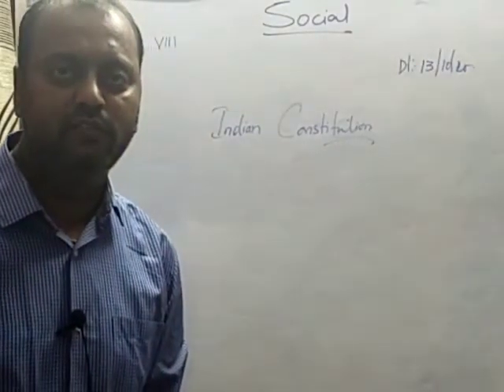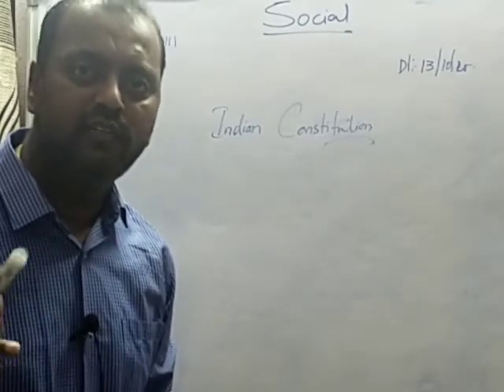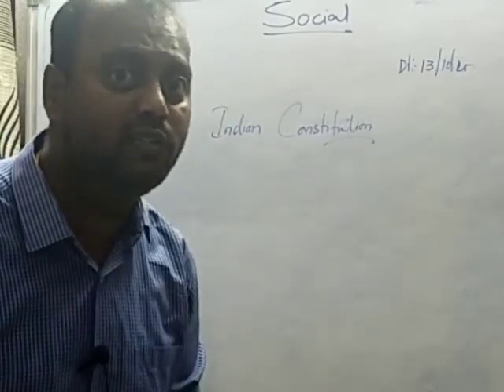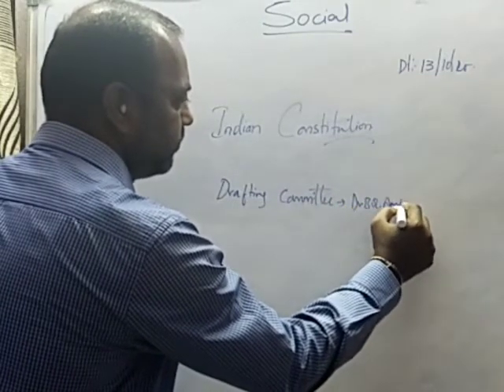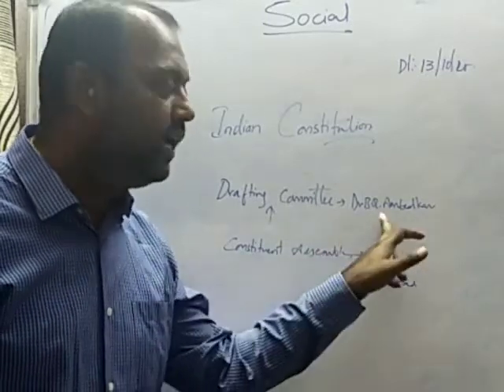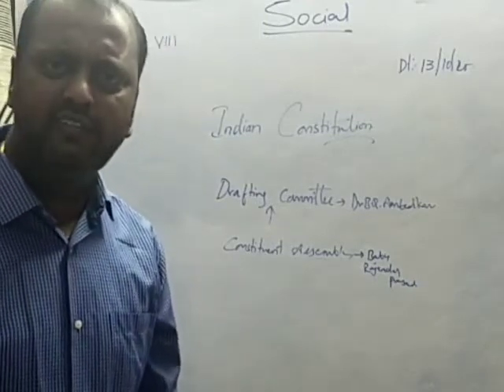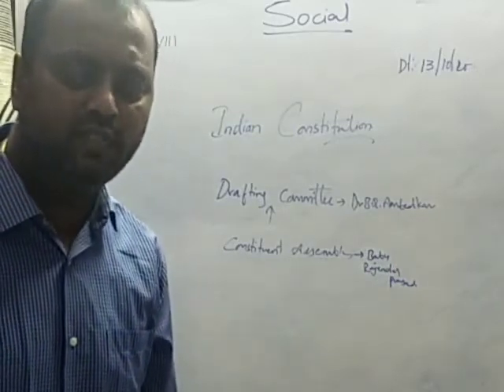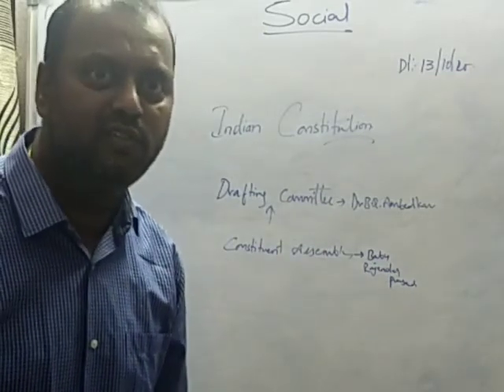8 INDIAN CONSTITUTION 13.10.20